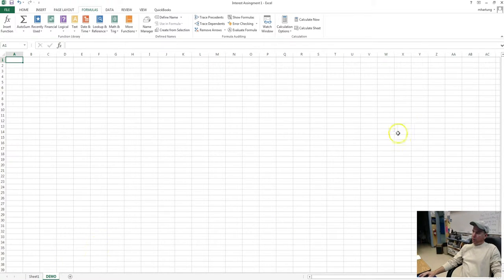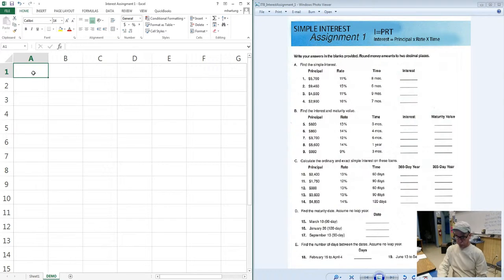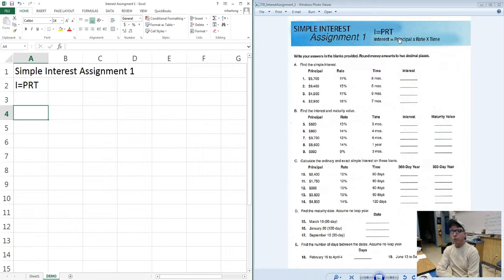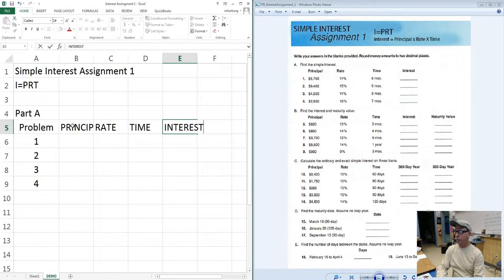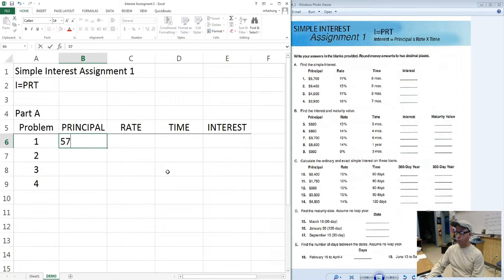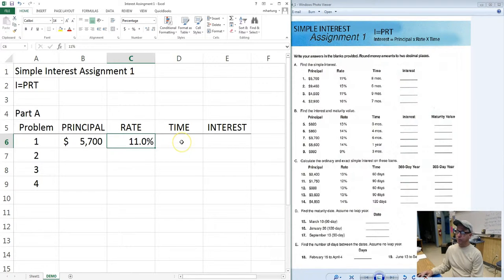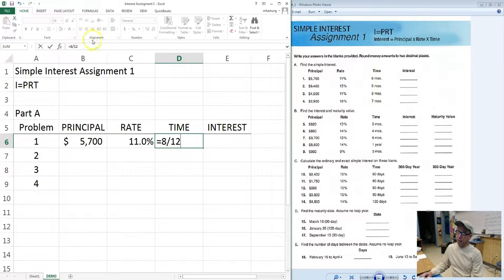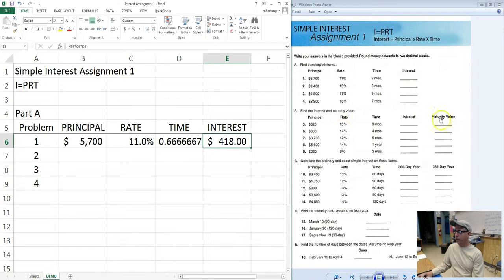Simple Interest 1 Part A